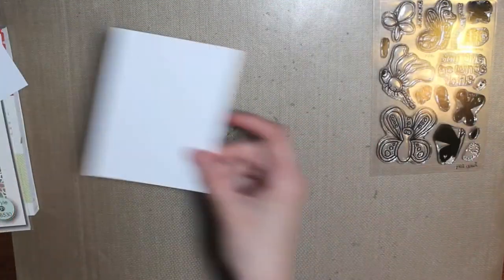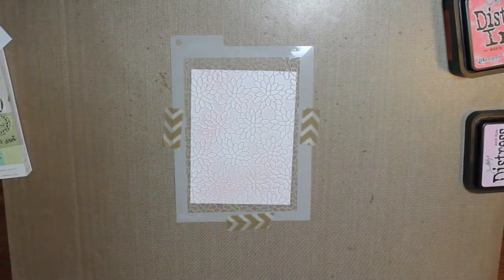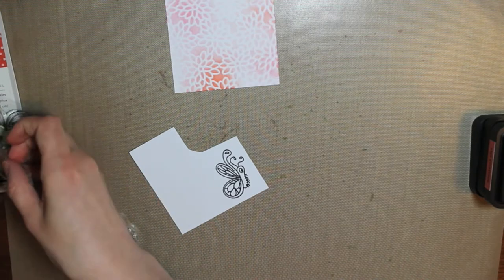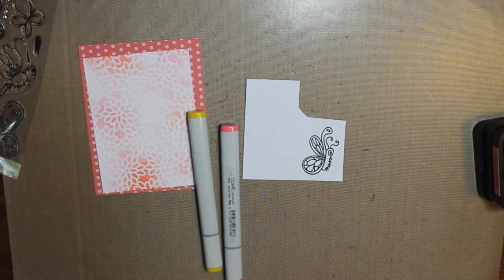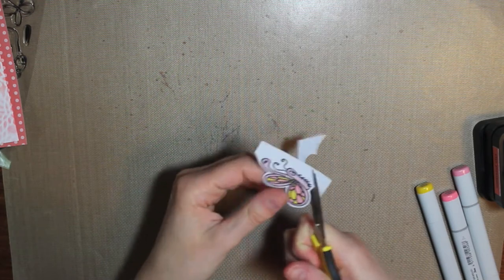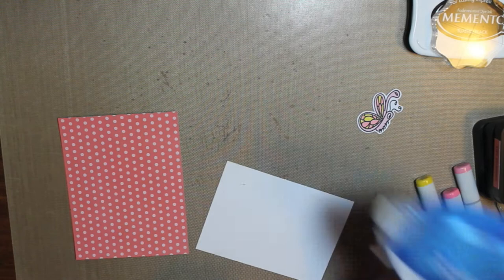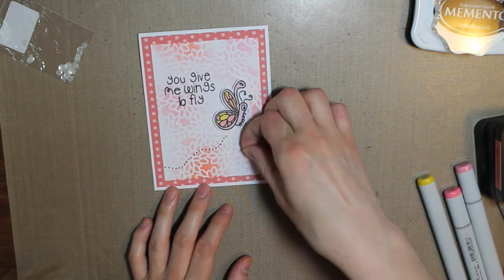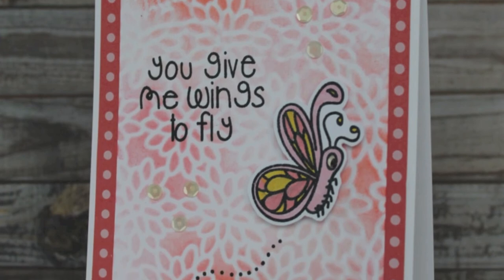Wings To Fly using The Alley Way Stamps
Join me as I make a card using The Alley Way Stamps, a Memory Box stencil, and Distress Inks!